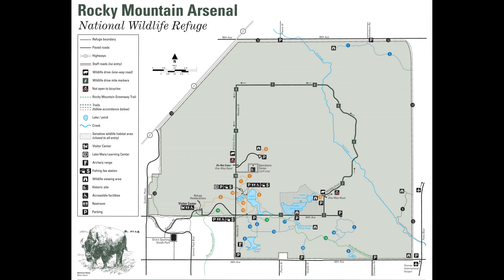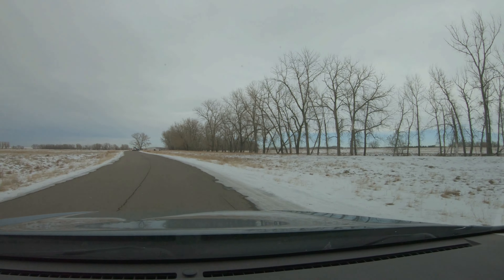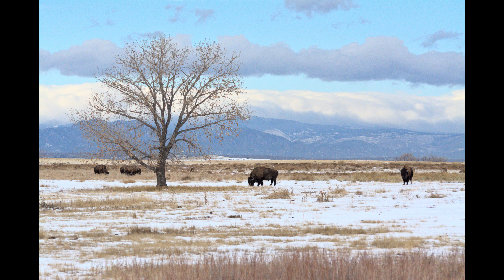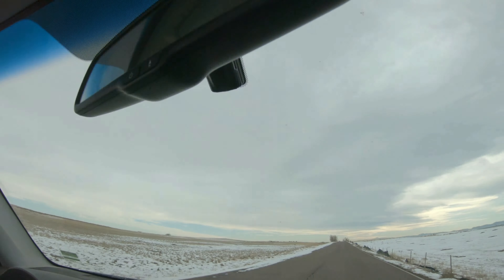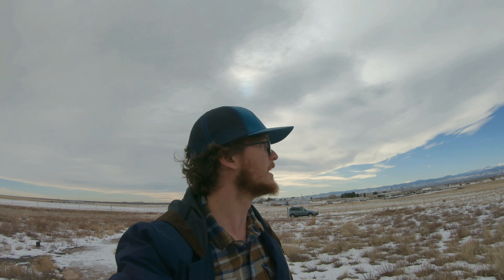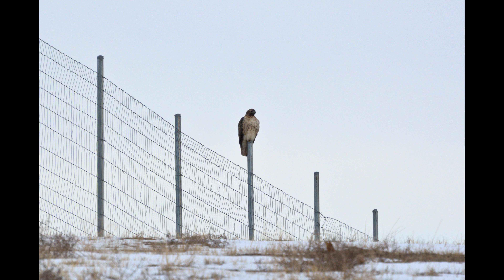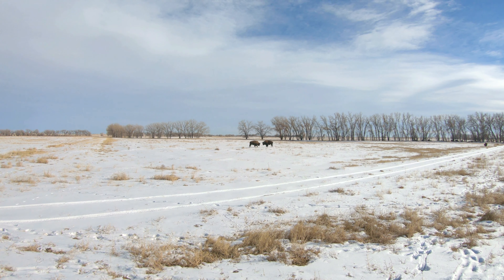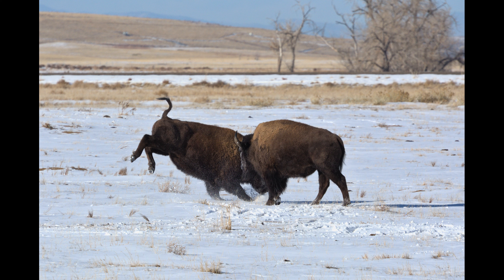VLOG - Photography Outing at Rocky Mountain Arsenal National Wildlife Refuge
Saturday Dec 19th, 2020
A short outing to get some photos of bison in the snow before it melted away